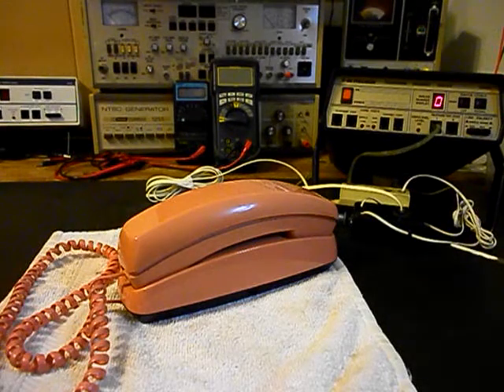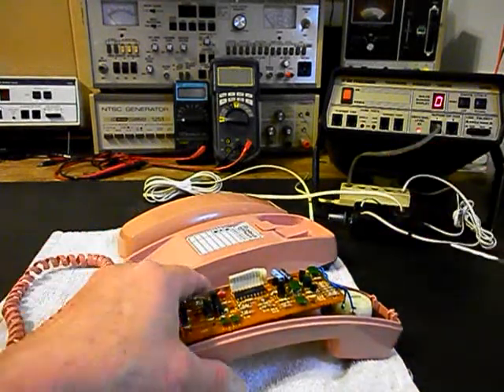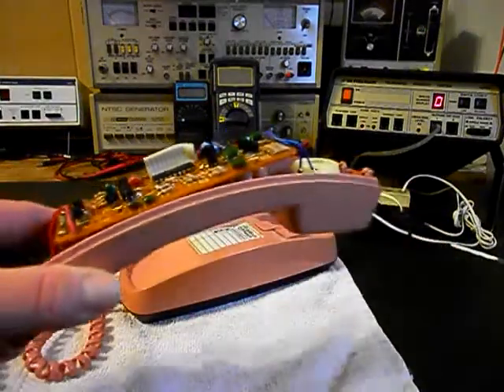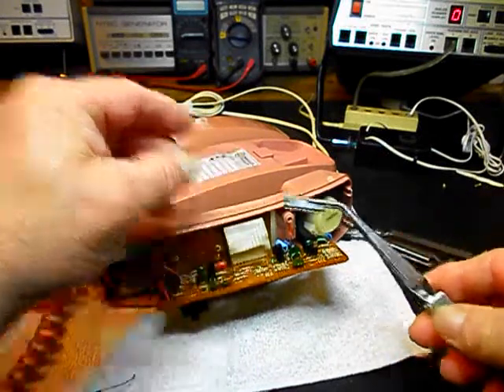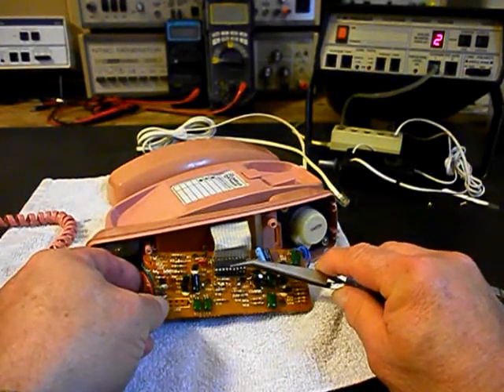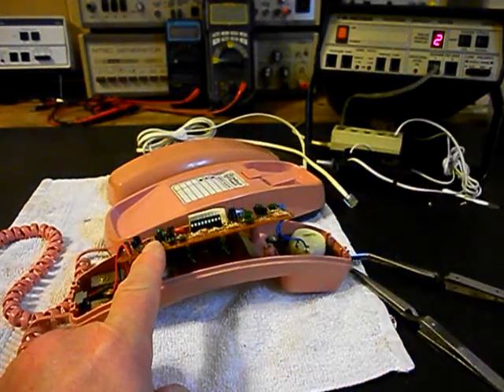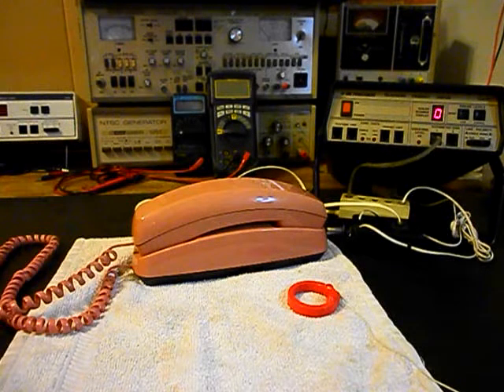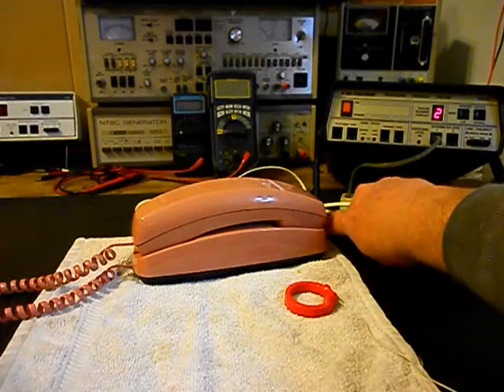Bellsouth Trimline Telephone Repair